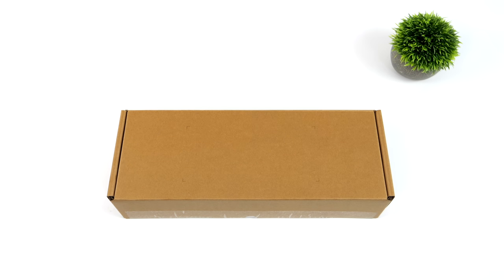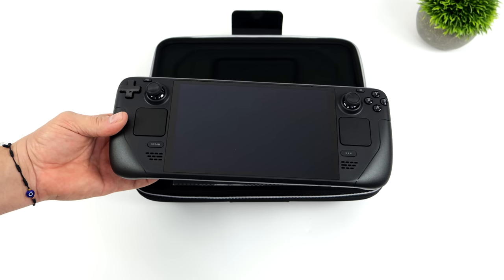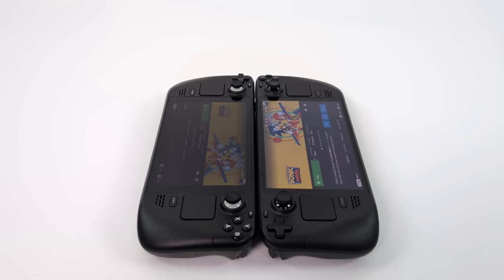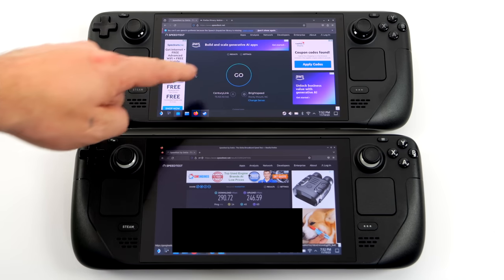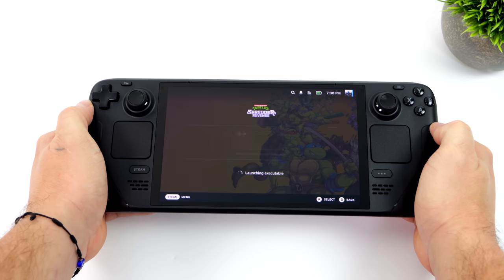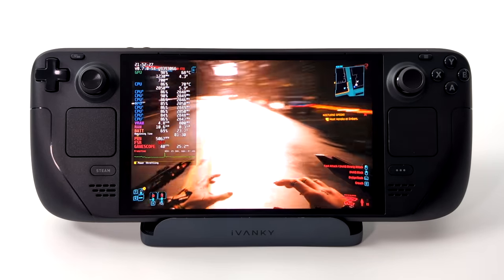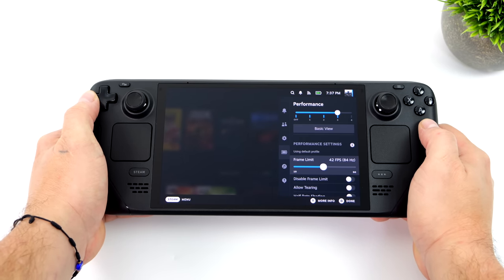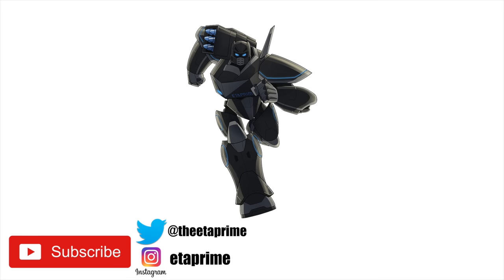Steam Deck OLED, The Best DECK Yet! Hands On First Look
The Steam Deck OLED is the latest and greatest handheld gaming PC from Valve. It features a stunning new OLED display, improved performance and battery life, and a quieter fan. But is it worth the upgrade for existing Steam Deck owners?
In this video, I take a look at the Steam Deck OLED and compare it to the original model. is worth it for existing Steam Deck owners.
Here are some of the things you'll learn in this video:
* How does the OLED display compare to the original LCD display?
* Has the performance been improved?
* Is the upgrade worth it for existing Steam Deck owners?
If you're thinking about buying a Steam Deck OLED, or if you're just curious to see how it compares to the original model, then be sure to watch this video!

ETAPRIME
12400 Wake Union Church Rd PMB 239